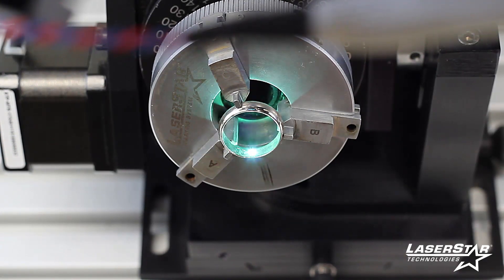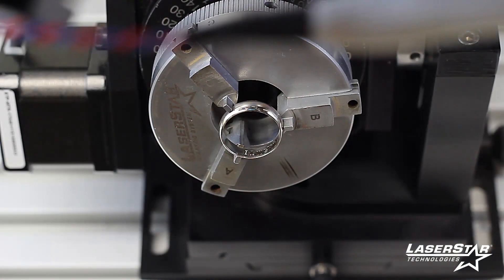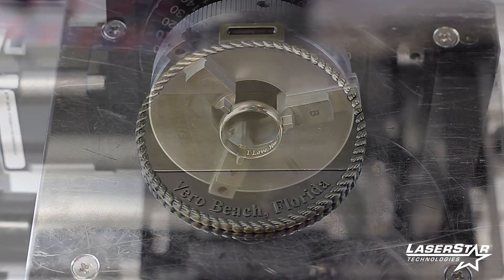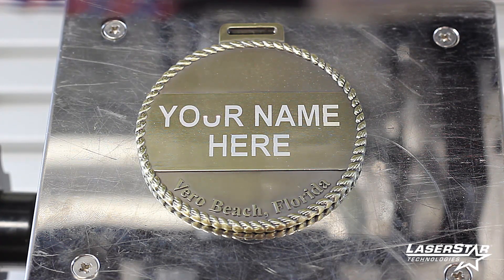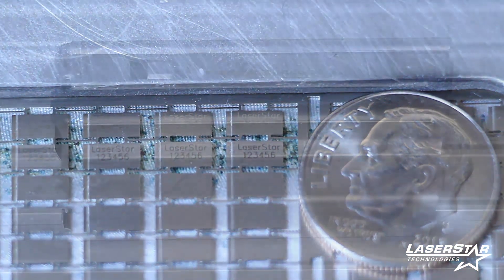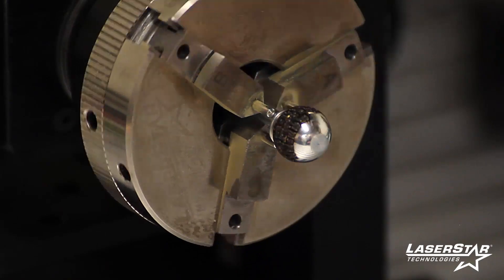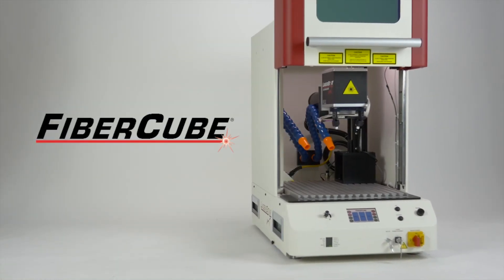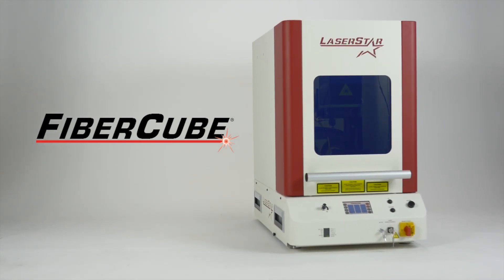Laser Marking - FiberCube Laser Marking System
The FiberCube® laser marking and laser engraving system is a compact, turnkey marking, engraving and cutting system that offers the benefits of a non-contact, abrasion-resistant, permanent laser mark, laser engraving, or cut onto almost any type of material. These laser marking systems offer the speed, reliability and flexibility required to meet stringent quality control and process certification standards.